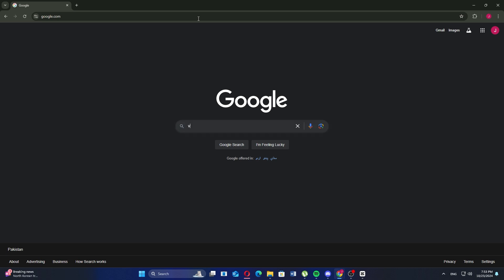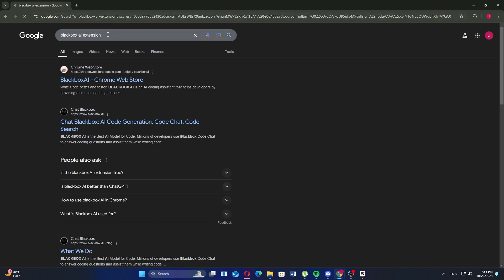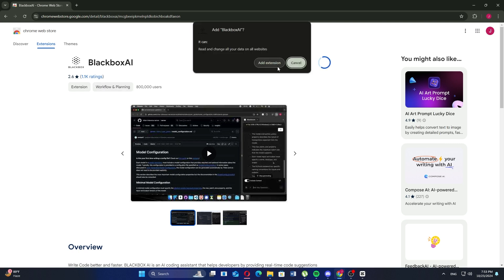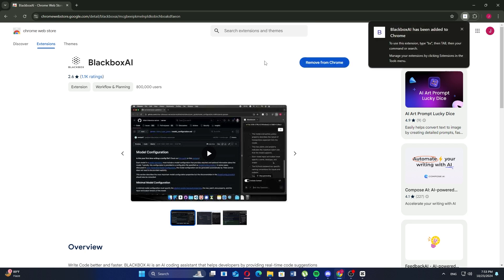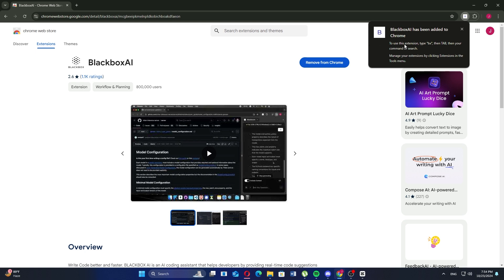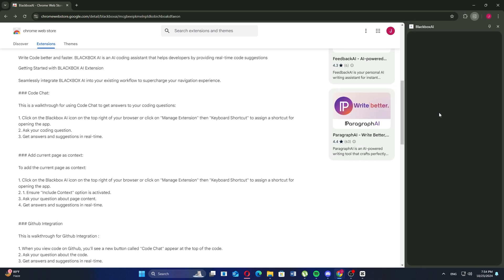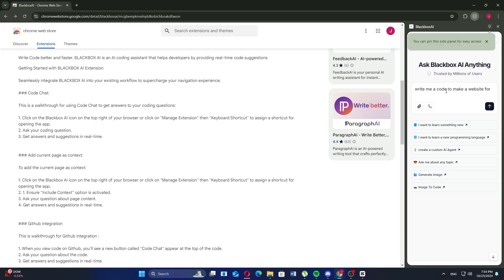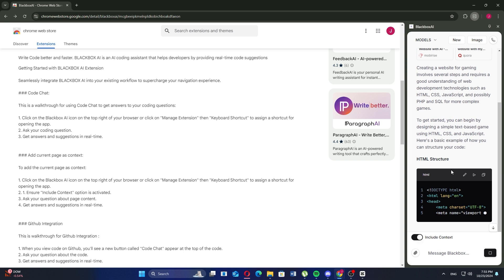HOW TO USE BLACKBOX AI BROWSER EXTENSION (EASY GUIDE) [2024]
🖥️ How to Use Blackbox AI Browser Extension – Step-by-Step Guide | [2024] 🤖

Discover how to make the most of the Blackbox AI Browser Extension in this easy-to-follow tutorial! This video covers everything you need to know to boost your productivity and enhance your coding experience using Blackbox AI. Whether you're a developer looking to speed up code snippets or someone exploring how AI can assist in your daily tasks, this guide is for you.

✨ In This Tutorial, You’ll Learn:
✅ How to install the Blackbox AI Browser Extension
✅ Using Blackbox AI to write and autocomplete code
✅ How to extract and understand code snippets from any website
✅ Tips for getting the most out of the Blackbox AI features

🔍 Why Use Blackbox AI Browser Extension?
The Blackbox AI extension is a powerful tool for developers and content creators, saving you time by generating accurate code snippets and automating repetitive tasks. By the end of this guide, you'll be equipped to use Blackbox AI efficiently and effectively.

Blackbox AI vs. other coding assistants

👍 If you found this guide helpful, make sure to:
✔️ Drop a comment if you have any questions or feedback